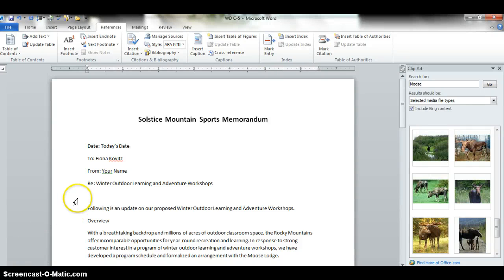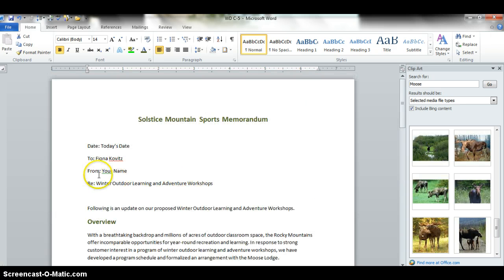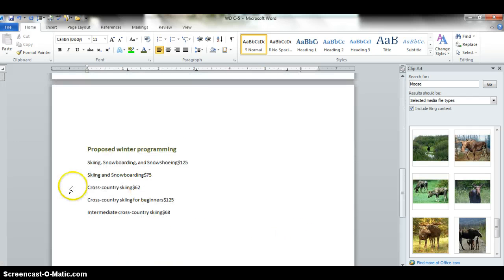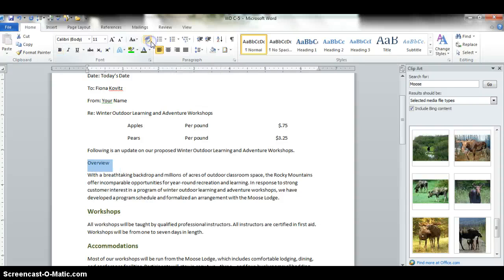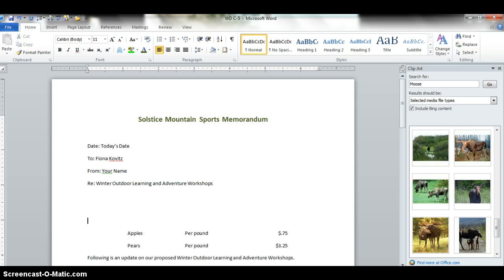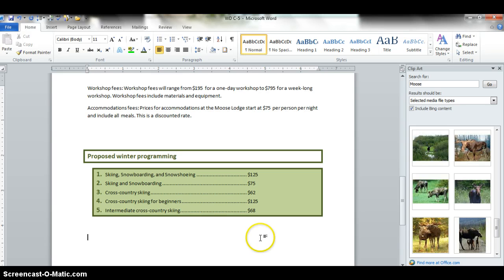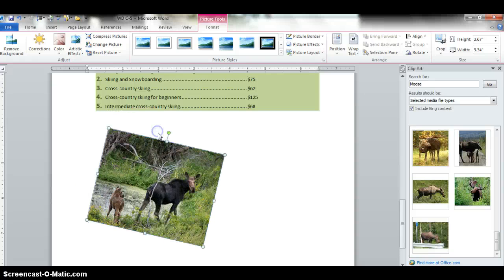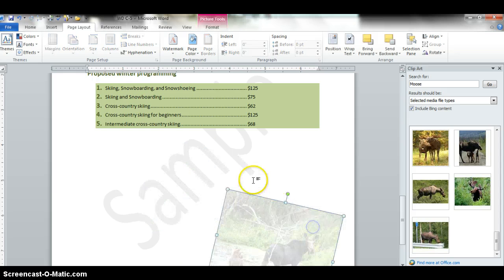MS Word Unit C Part Two Edited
MS Word Unit C   part 2